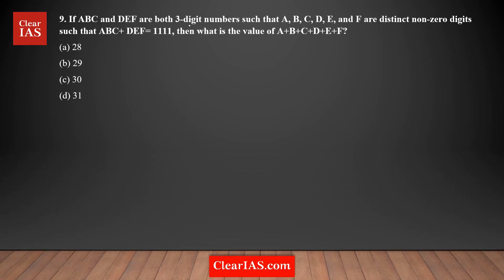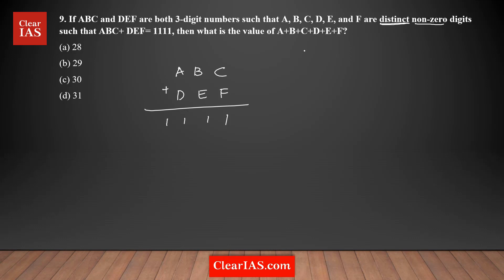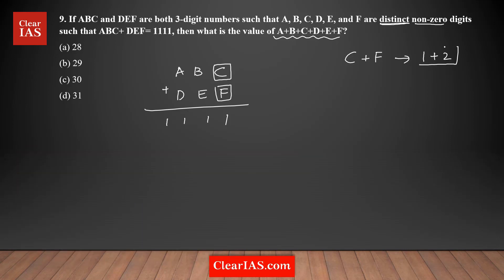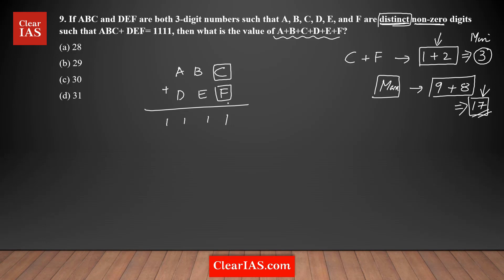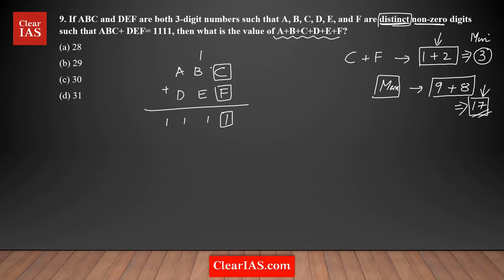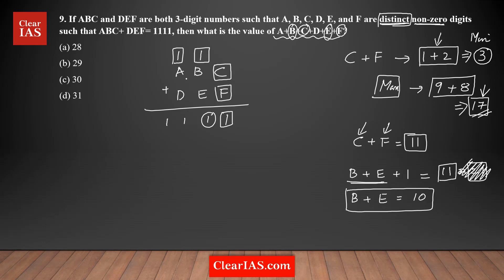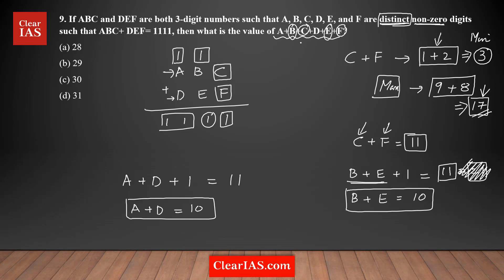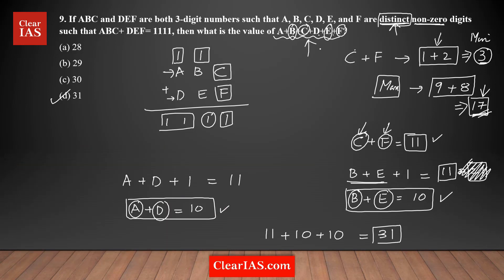If ABC and DEF are both 3-digit numbers such that A,B,C,D,E and F are distinct non-zero....(CSAT)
Detailed solution and explanation to the UPSC CSE CSAT Question: If ABC and DEF are both 3-digit numbers such that A,B,C,D,E and F are distinct non-zero digits such that ABC + DEF = 1111, then what is the value of A+B+C+D+E+F?

(a) 28
(b) 29
(d) 31